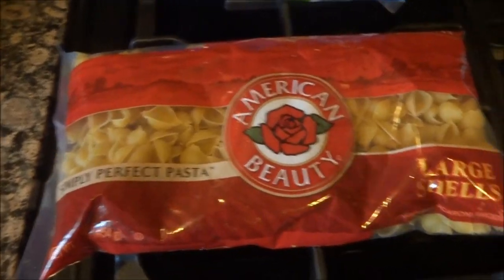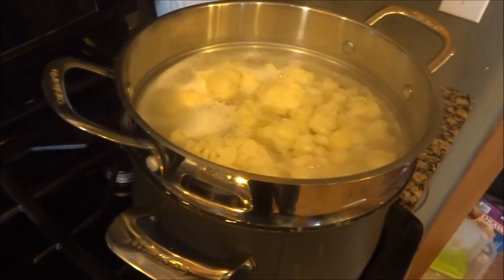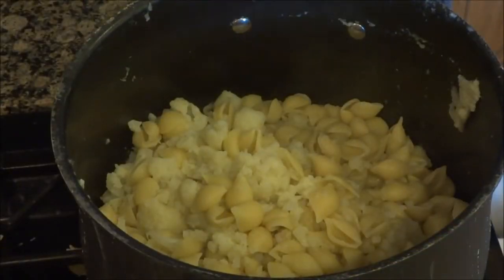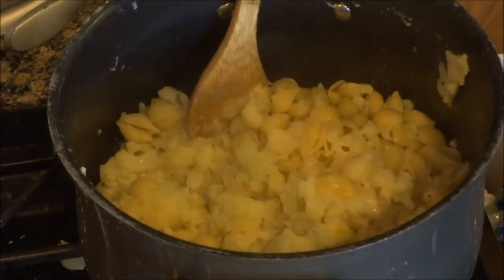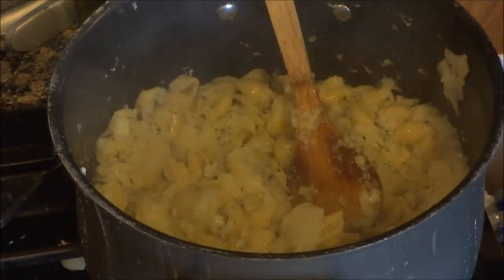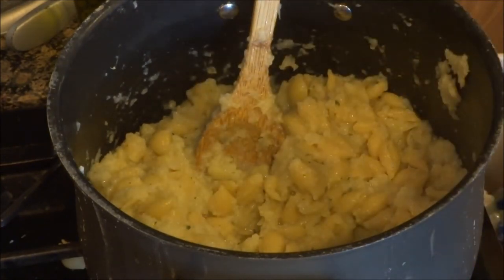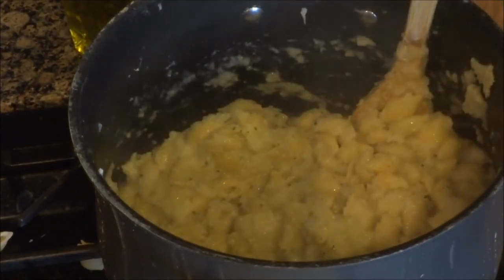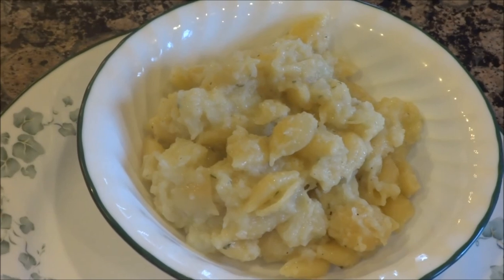Cauliflower Macaroni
This a recipe that my mom has made sense I was little. A true favorite.